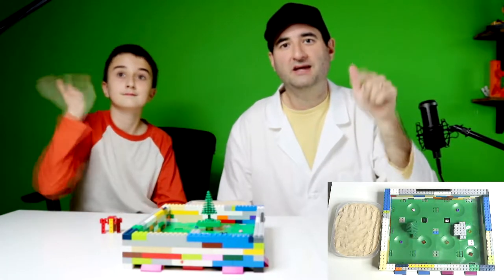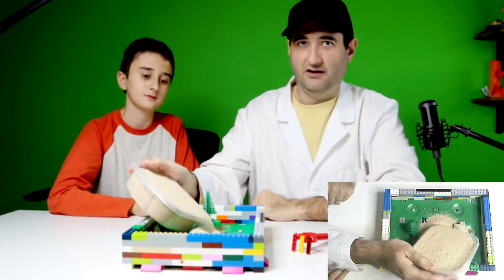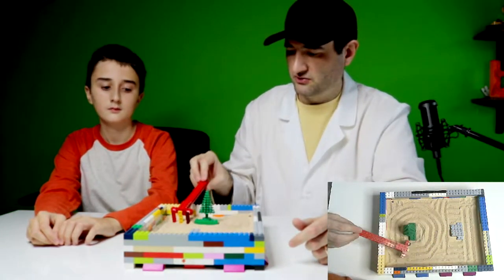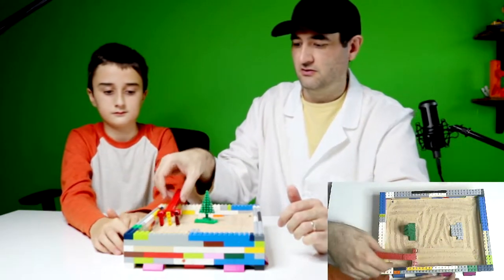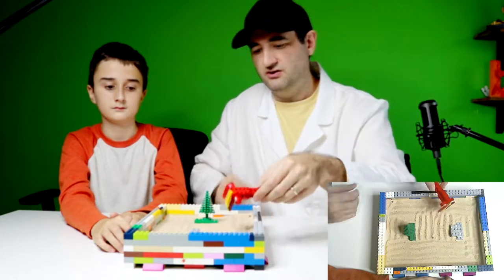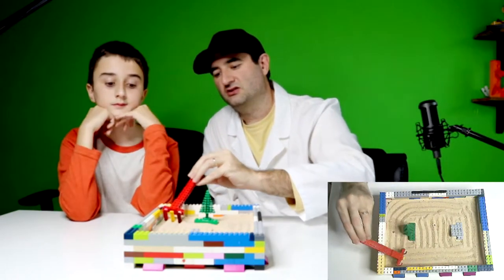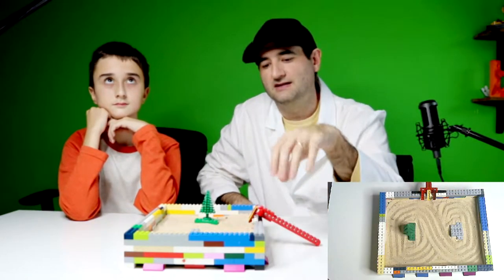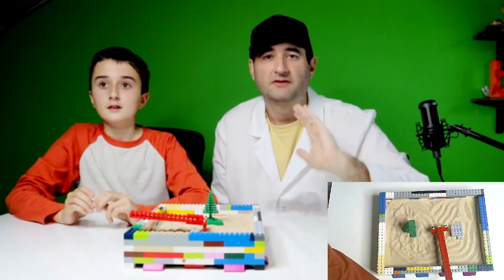LEGO ZEN GARDEN Build and First use - Moc Monday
I always wanted a Zen Garden, so I made one out of Legos.  Lego Rake, and mini rock and tree in the Lego Zen Garden.  Watch as I make it, pour in the sound, and start using it for the first time.  I hope you enjoy the build and you build your own zen garden.